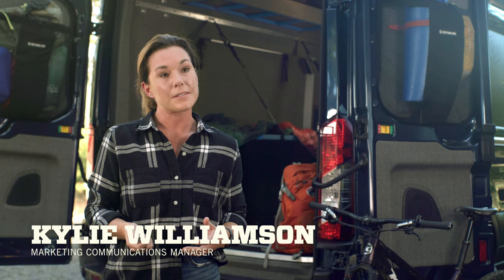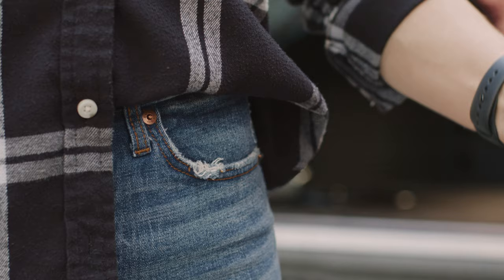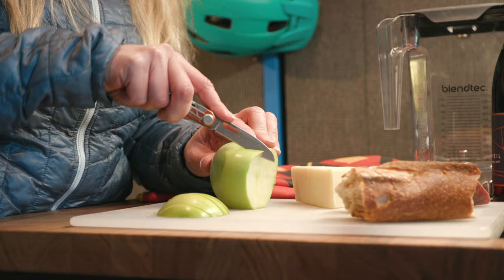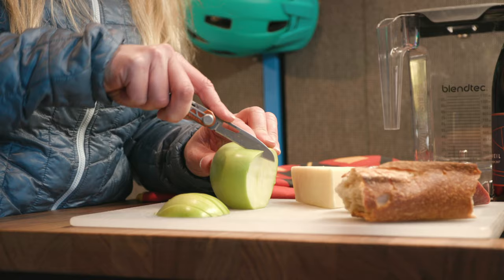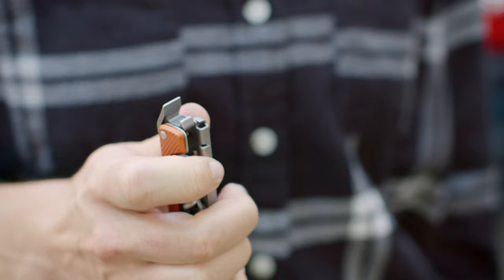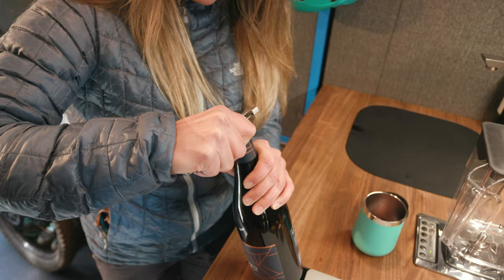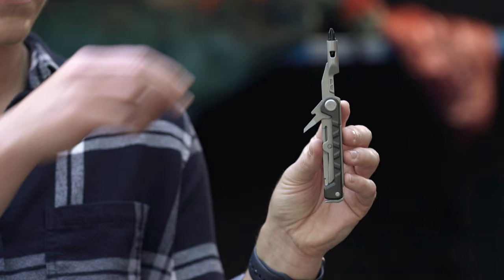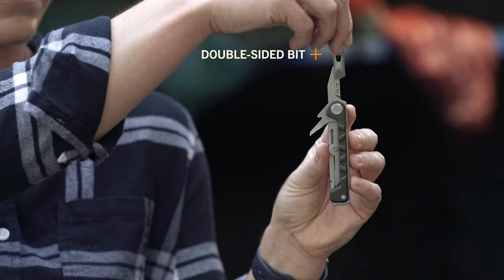Gerber Armbar: Pocketable Multi-Tool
The Armbar fits in pocket like a folding knife and operates like a fully capable multi-tool. The Armbar features tools to handle the tasks that a pocket knife simply can’t handle: an awl, pry bar, bottle opener, and the option of a 2.5” long driver with a double-sided bit or a corkscrew.